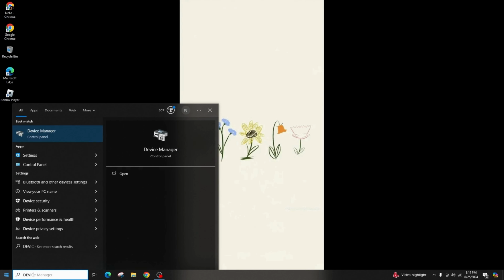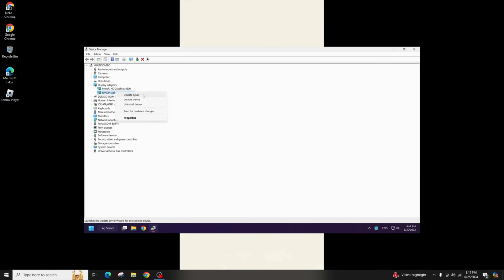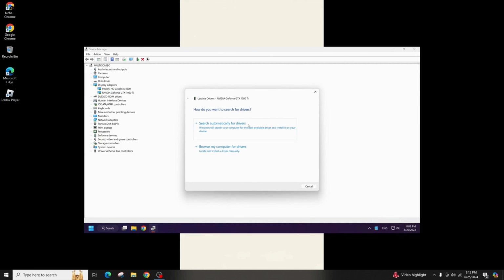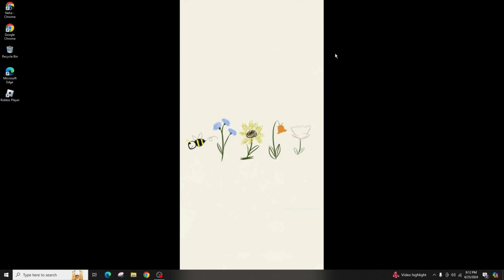How to FIX Counter Strike 1.6 Black Screen Problem (WORKING!)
Encountering a black screen issue in Counter Strike 1.6 OpenGl? This guide provides step-by-step instructions to troubleshoot and fix the black screen problem. Follow these easy steps to get back to your game.

In this tutorial:
0:00 - Introduction
0:15 - How to FIX Counter Strike 1.6 Black Screen Problem (WORKING!)

Learn how to troubleshoot and resolve the black screen issue in Counter Strike 1.6 with this straightforward tutorial. Discover effective solutions to get the game running smoothly again.

Fix the Counter Strike 1.6 black screen problem today with this working guide!